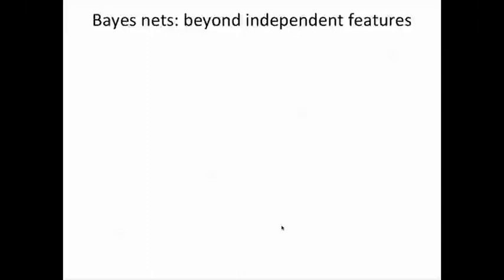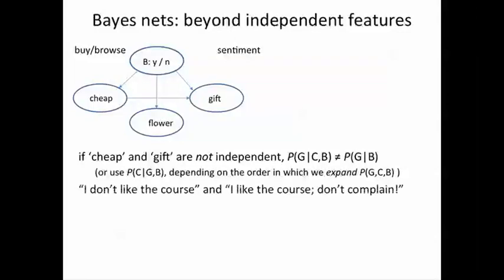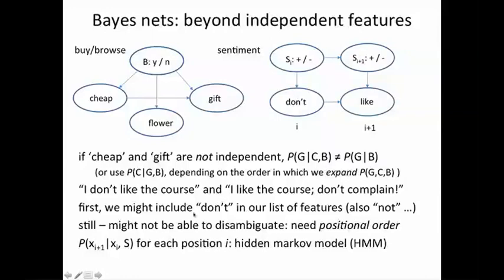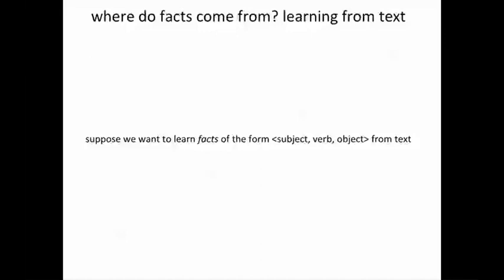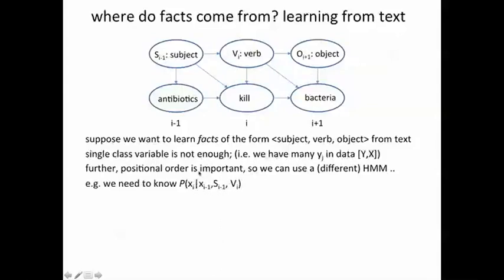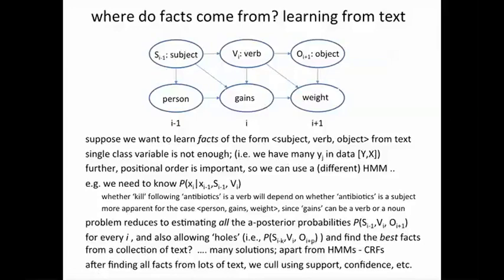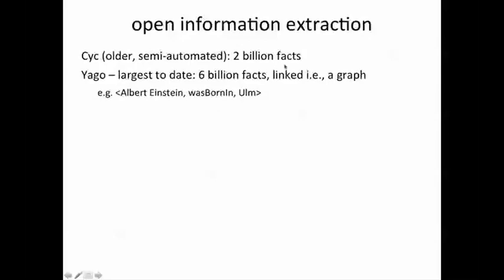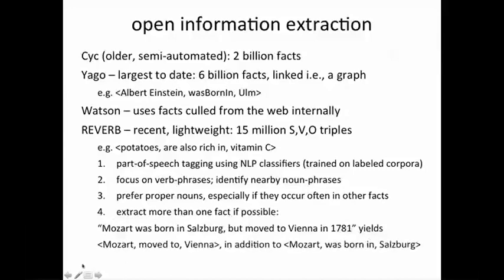Web Intelligence and Big Data 8.9 6-9 Information Extraction 1241